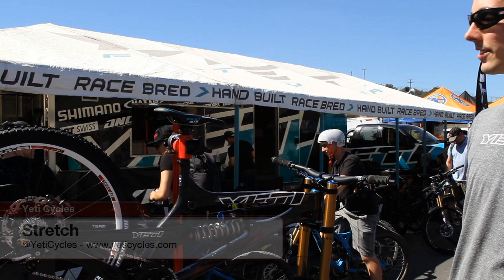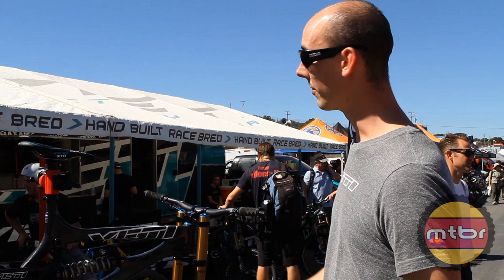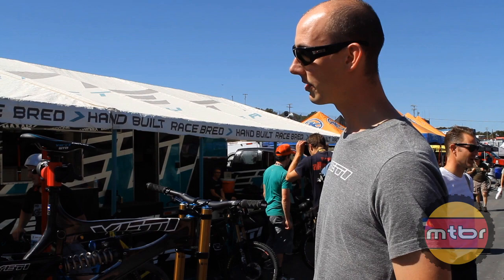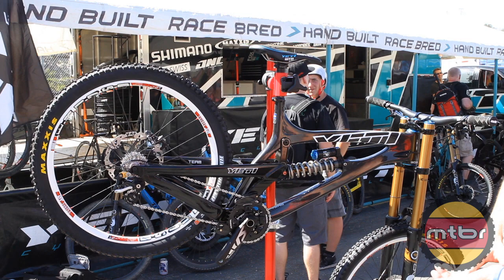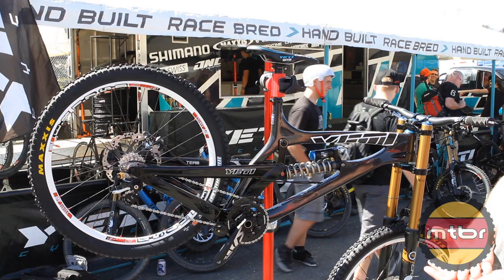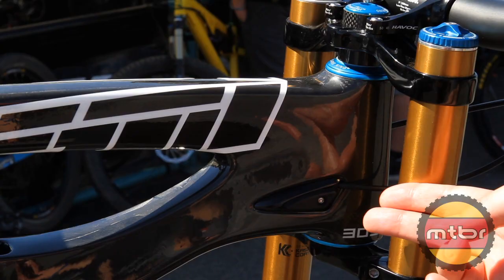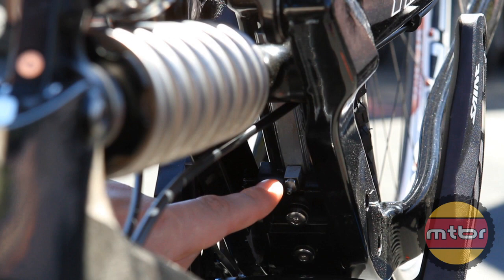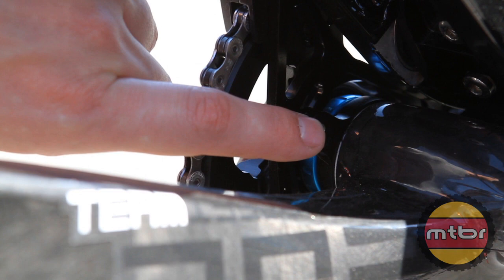Yeti 303 Carbon World Cup Prototype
Stretch from Yeti shows us a carbon prototype 303 that should be making the rounds this year on the world cup. Only 4 are known to be in existence!  This particular one is Jared Graves personal race bike.